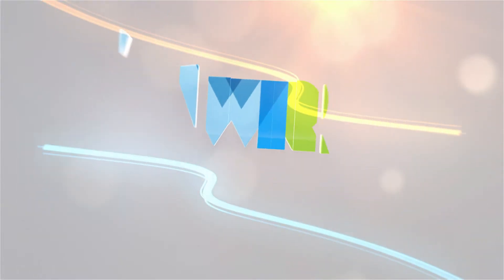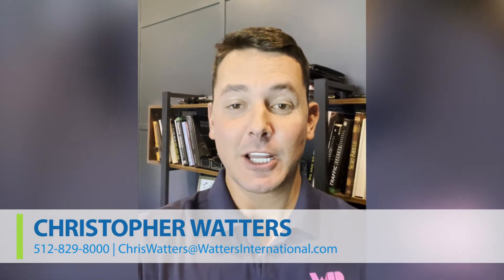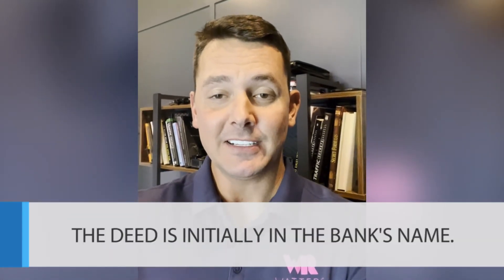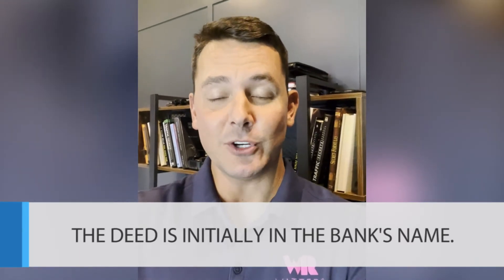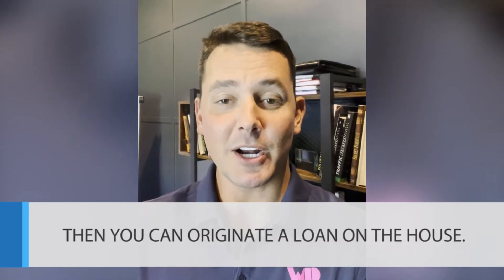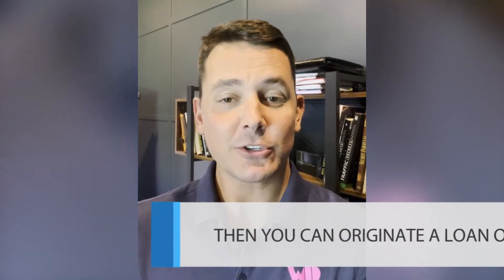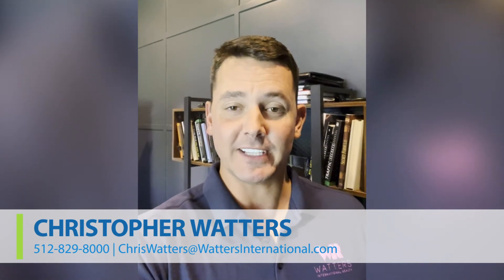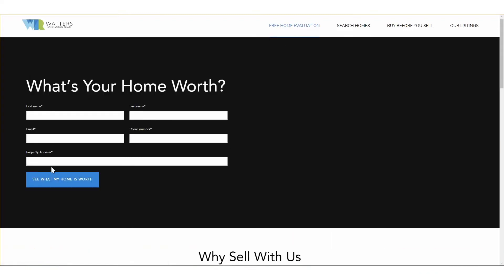The Benefits of Buying Before Selling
Should you always buy a home before selling your current one? An uncertain future is scary, and many people think this is the right path to follow. However, it’s not your only option. I want to share with you why you should consider selling first and buying second. To learn why this could help your real estate plans, watch my latest video.